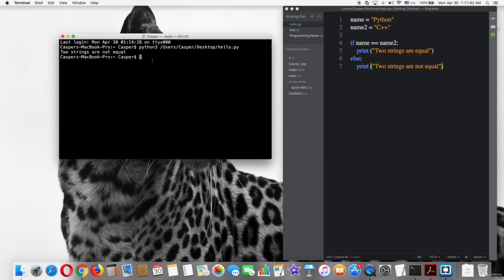Compare Strings with if, else statements